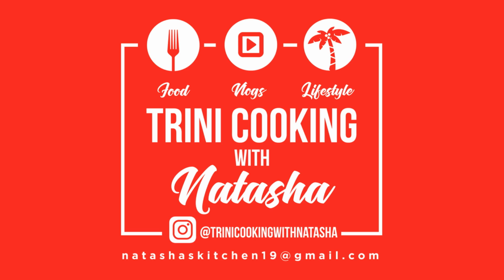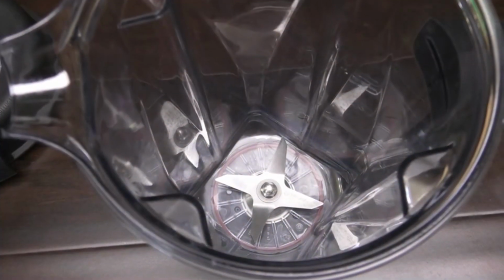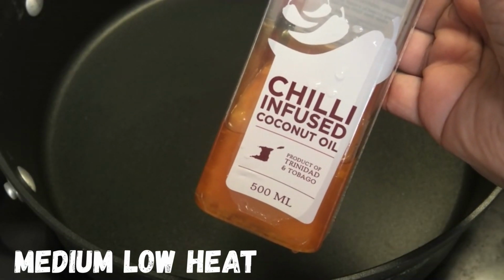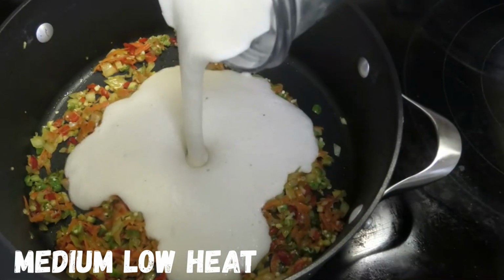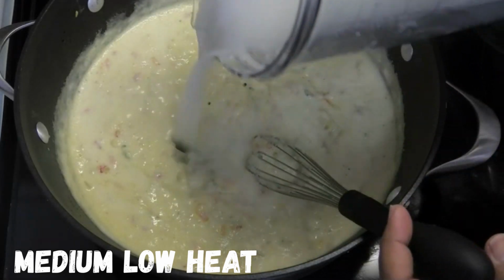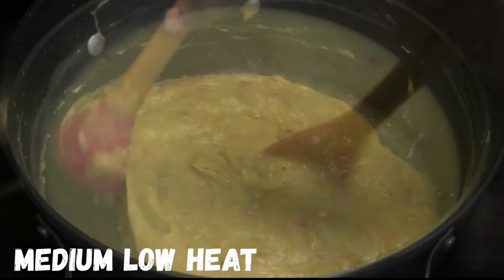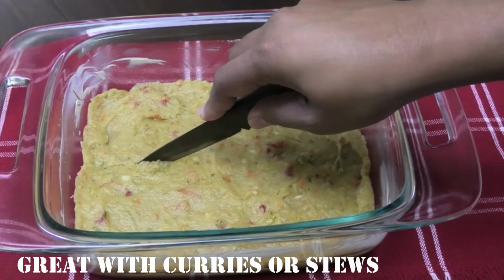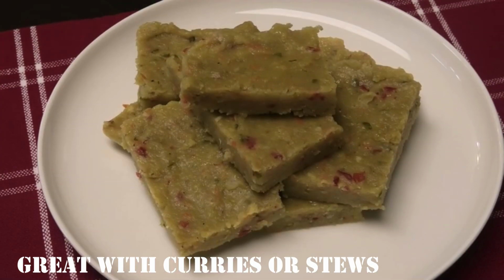FUFU / COO COO- No Pounding - Fusion Recipe - Episode 868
Fufu a staple in West African cooking and Coo Coo is a popular Trinbagonian dish. I took both recipes and brough it to make this unique and delicious side dish that would go great with stews or curries.
1 large green plantain
1 lb cassava cleaned
2 cups coconut milk
2 cups water
1 tbsp. chili coconut oil
1 small onion finely chopped
1 pimento finely chopped
4 ochros finely chopped
1/4 cup carrot grated
2 tbsp garlic minced
1/4 cup fine corn meal
2 tsp . goya AP sessoning or 1 tsp salt or to your taste